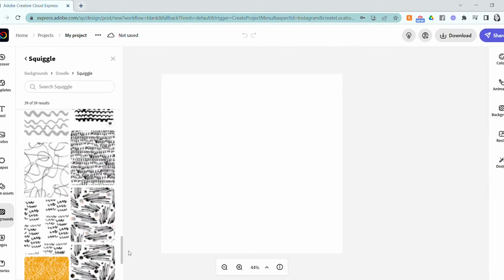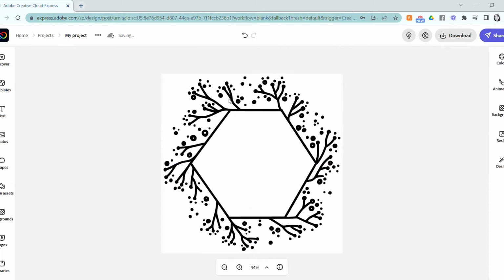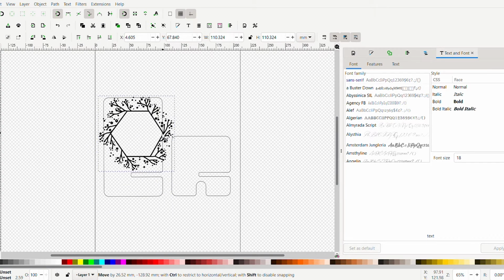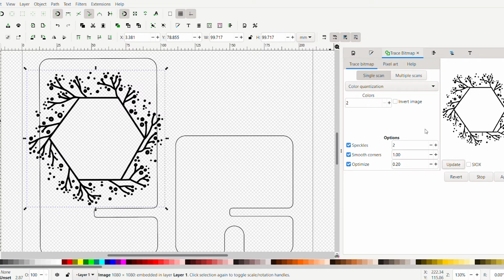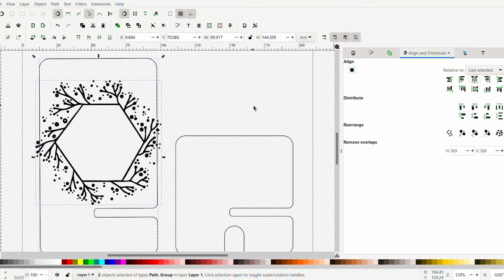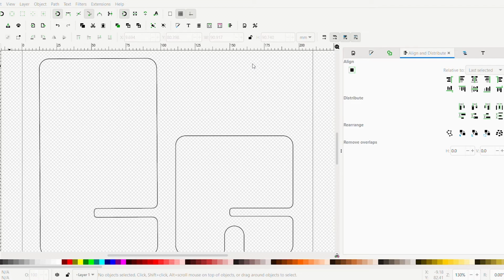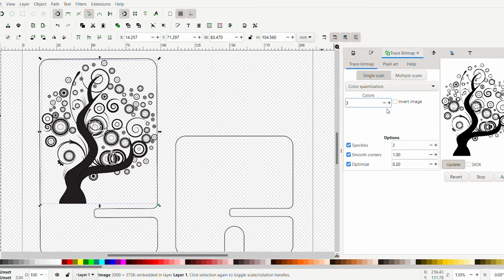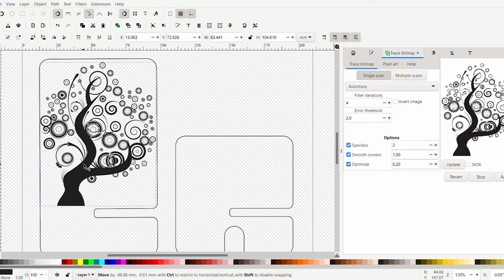How to Turn Pictures, Images, & Handwriting into Paths in Inkscape | Glowforge Inkscape Tutorial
Have you ever wondered how people engrave handwriting on things using the Glowforge? Today you'll learn the feature I use in Inkscape to turn clipart & pictures into editable paths to include in your Glowforge designs! This is one of the most important features you'll learn how to use in Inkscape if you plan on making your own SVG files for the Glowforge. It opens up so many design possibilities! You'll love it once you master it! :D
0:00 Intro
0:25 Where I find designs
1:48 Best practices when choosing images
2:39 Uploading images to Inkscape
3:22 Why change images to paths?
3:40 Using Trace Bitmap - step-by-step
5:56 Project ideas (handwriting)
7:35 Practice & don't get discouraged!
8:03 Outro
You'll get a discount on your Glowforge ($500 off the Pro; $250 off the Plus; or $125 off the Basic) and I'll get credits too that really help me & my small business grow!

If you're looking for a place to host your online business, I suggest Goimagine! They have a great mission to use their marketplace to help children in need. *Code*: 0N7IK4
Look at you, reading all the way to the end of the description! Have some flowers!
╰( ´・ω・)つ──☆✿✿✿✿✿✿